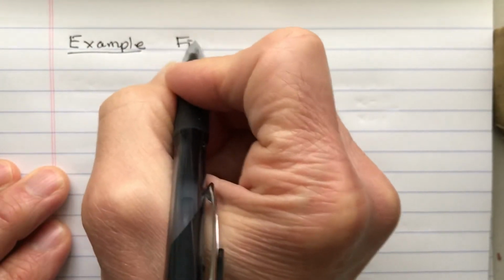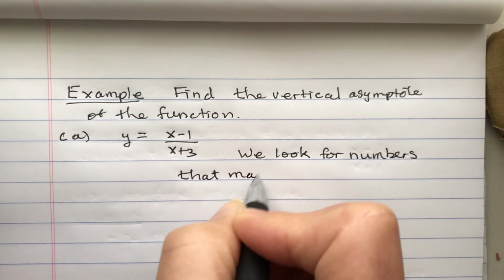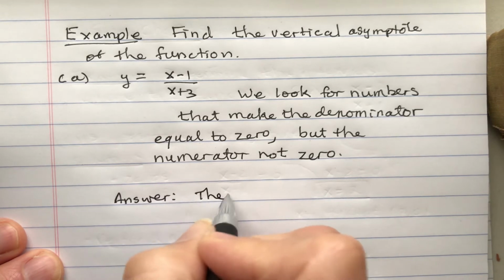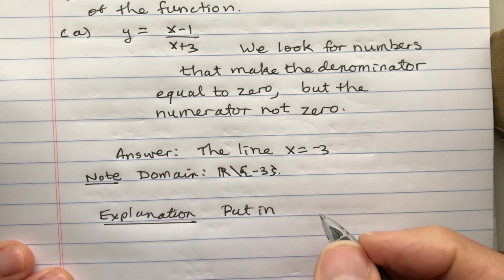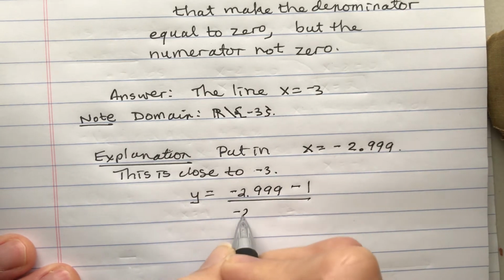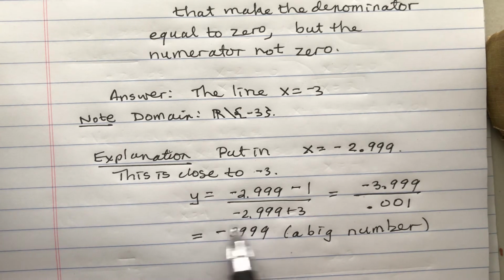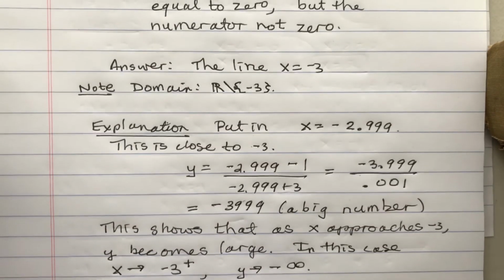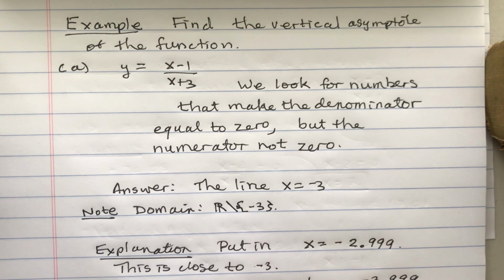Finding Vertical Asymptotes of a Rational Function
We find vertical asymptotes if rational functions.